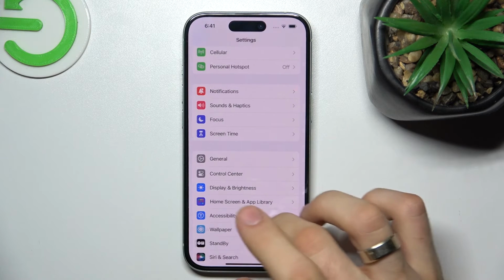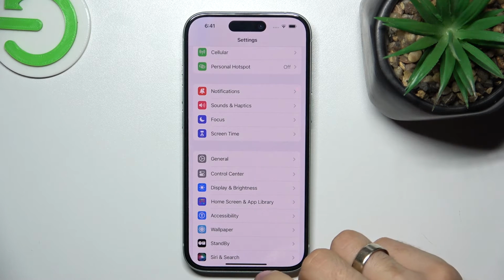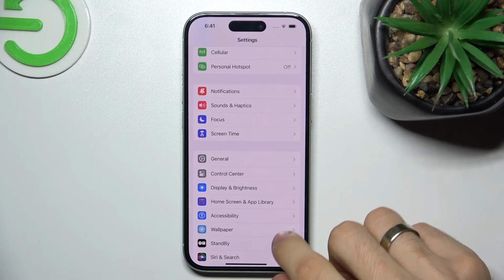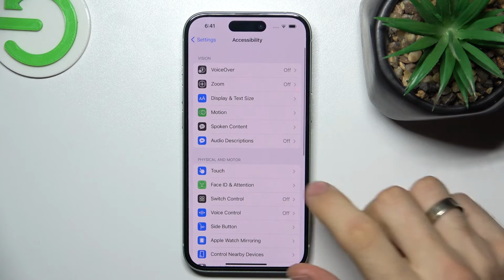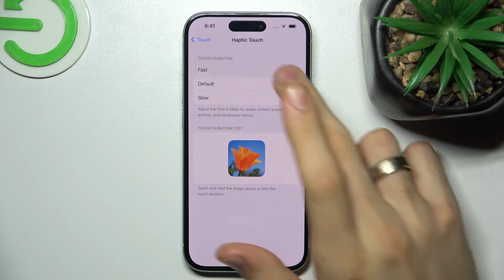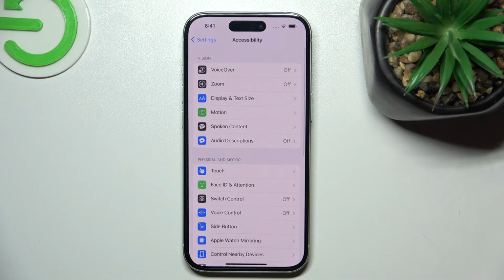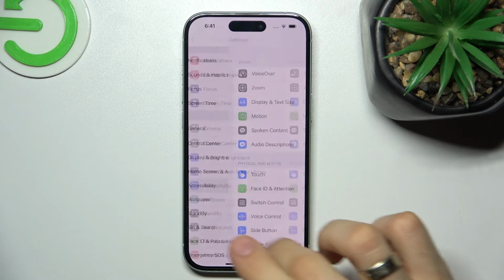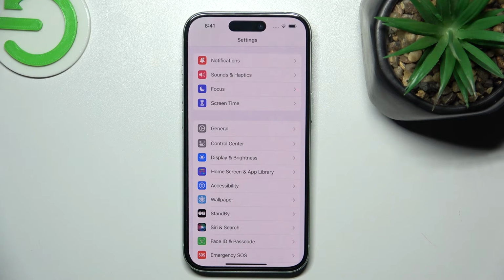How to Speed Up iPhone 15 - Make Device Faster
Find out more about iPhone 15:
Hello, everyone watching. Today, we're going to show you how to make your iPhone 15 work faster. Our technician will give you a step-by-step demonstration and share many useful tips to make your device run smoother. Thanks for tuning in, and best of luck in improving your device's performance! If you want to know more about your iPhone 15, visit our YouTube channel.

How to speed up the iPhone 15? How to make iPhone 15 faster? How to optimize the iPhone 15?